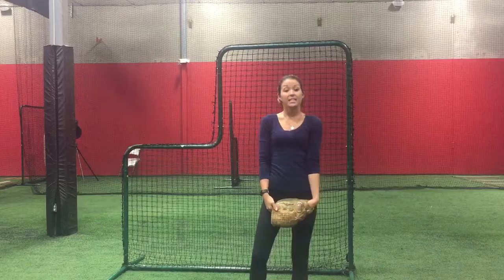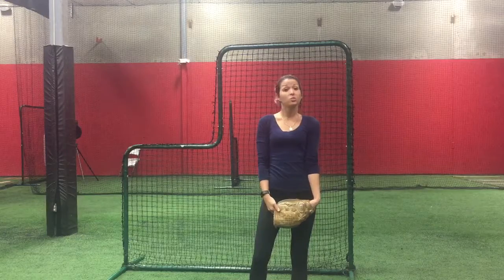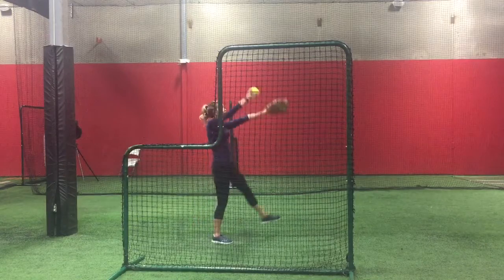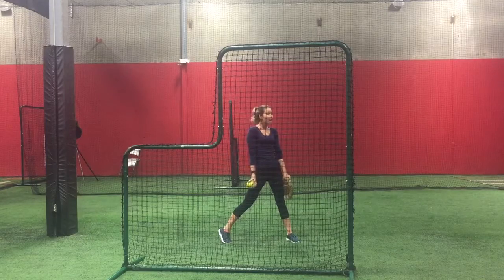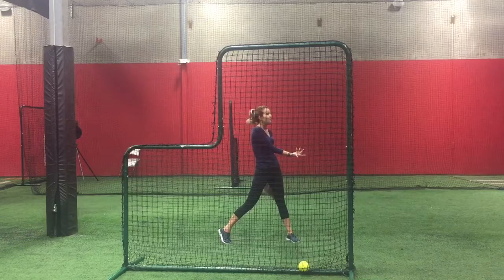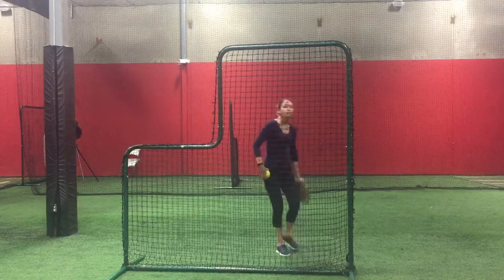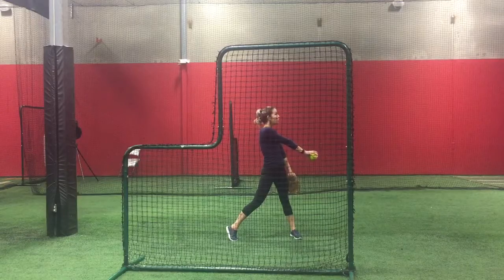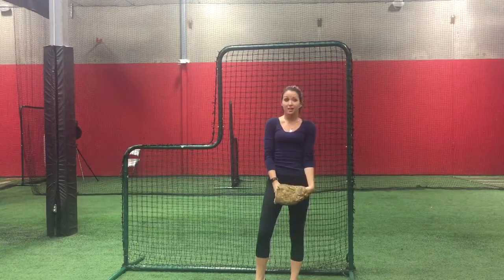Screw Ball for beginning pitchers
This will get you started on learning the basics of a screw ball in fast pitch softball